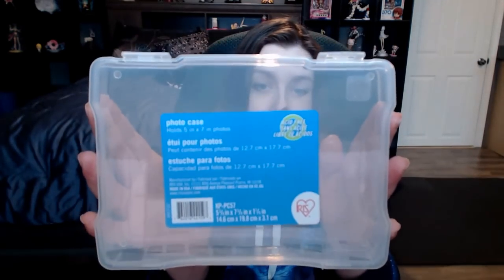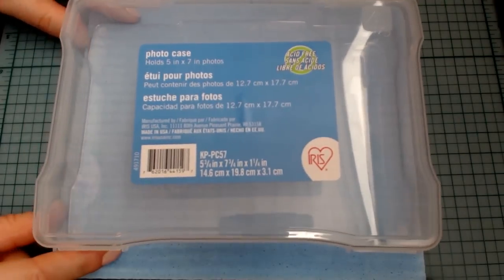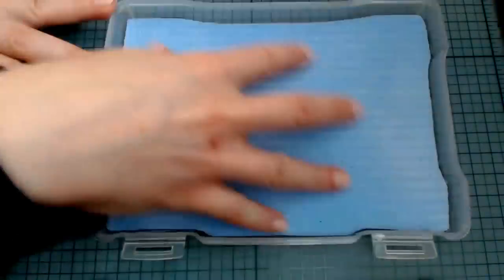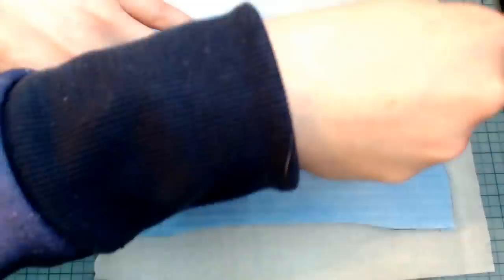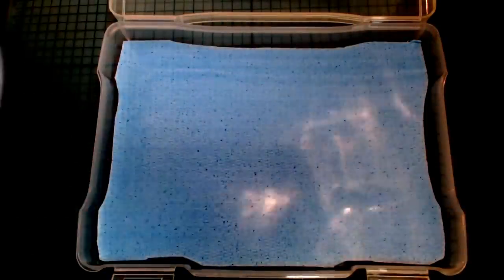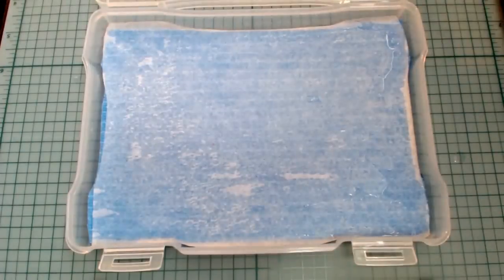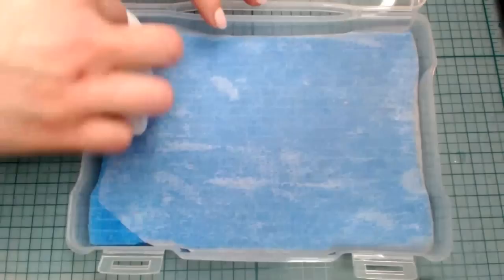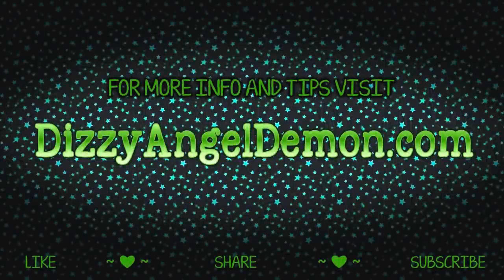Miniature Painting Quick Tip WET PALETTE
Hi today's quickie is all about WET PALETTES!!

I'll let you know why you need one and how to quickly and easily make your own affordable, custom wet palette.

DIZZYANGELDEMON SOCIAL

Come Visit Me @ DizzyAngelDemon.com ~ ❤ ~